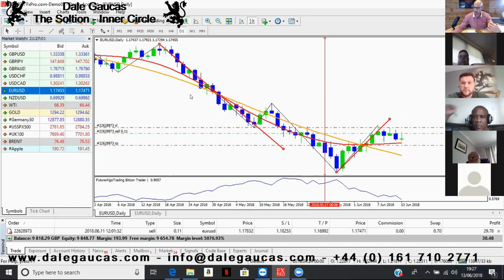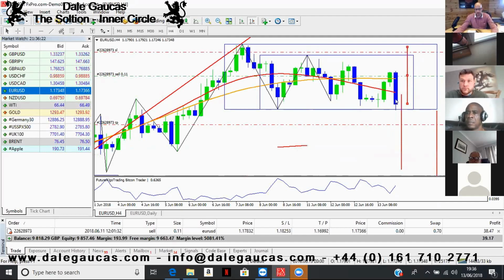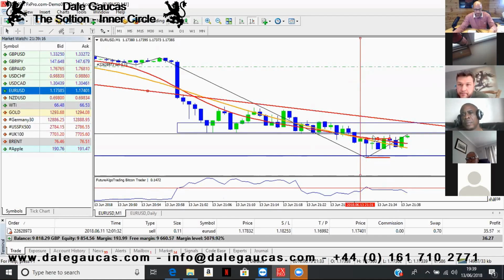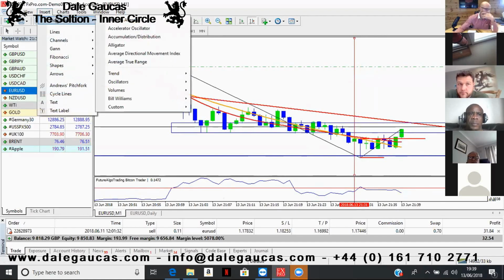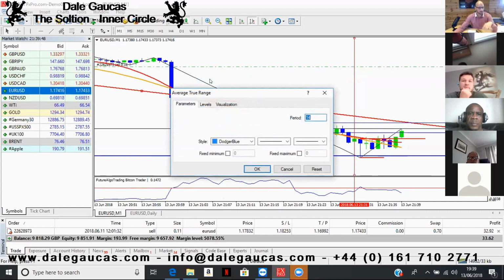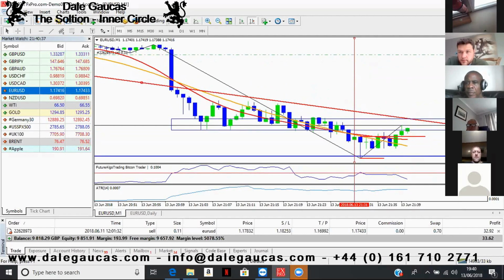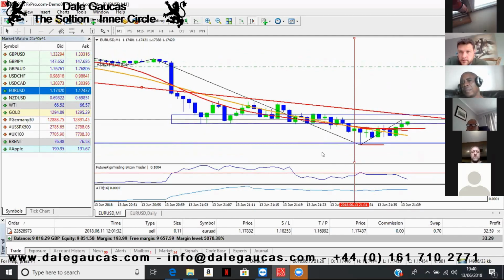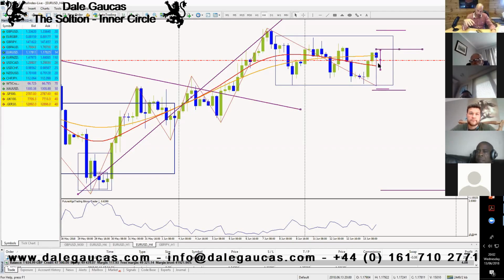💰 Forex Trading 💰 with Dale Gaucas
THIS RESULTS ARE UNBELIEVABLE ! Or are they? Not with Dale!

Your comments are my oxygen, so please take a second and say "Hey" ;).

Dale Gaucas is a serial entrepreneur and the Managing Director and founder of Dale Gaucas Developments, Trading and Mindset academy. Dale is also a passionate self-development mentor and author of The Millionaire Trader in You Playbook.